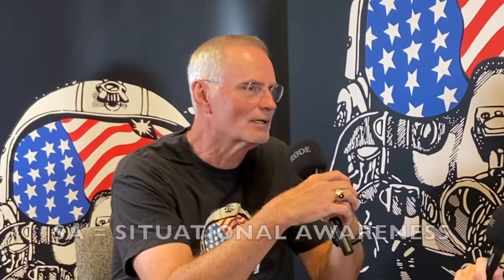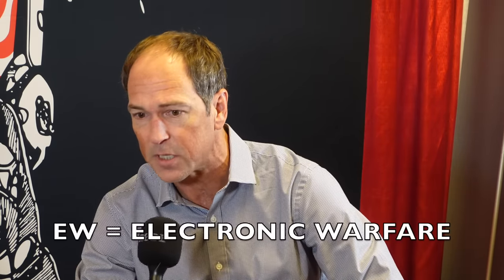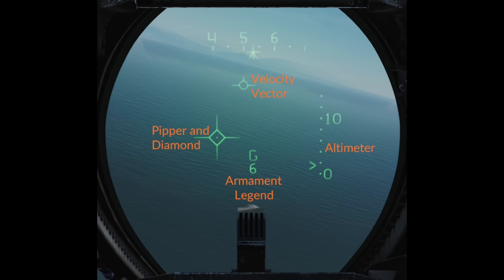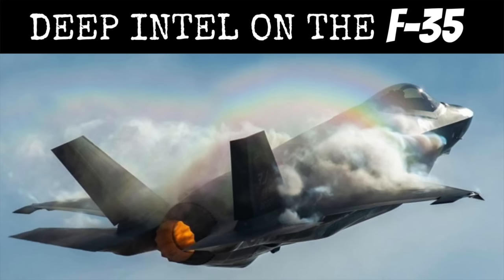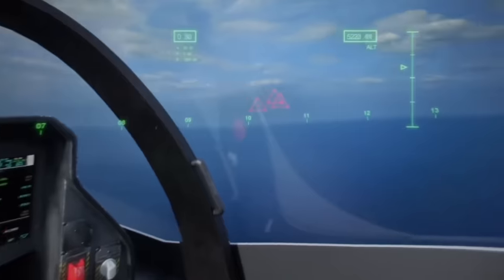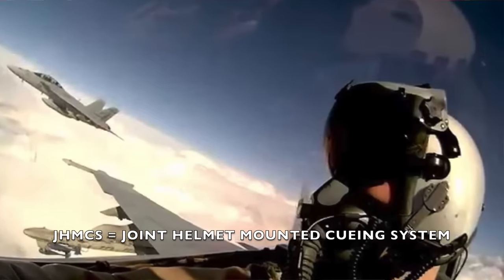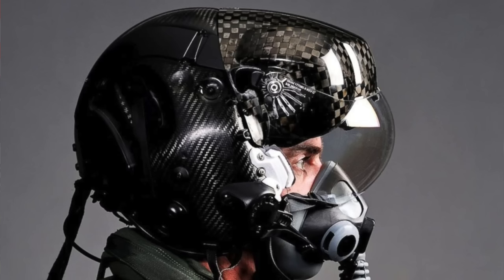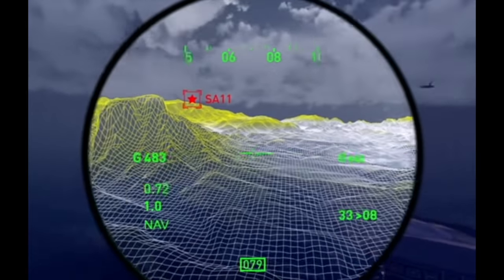The Next Generation Fighter Pilot Helmets are Amazing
Recorded live at the Tailhook '23 convention, former Hornet pilot and current military technology expert Jeff Hoberg joins Mooch to talk about the next generation of helmets and sensors that will give aviators in the future a lot more situational awareness.

And as an audiobook here:

PUNK'S WING
PUNK'S FIGHT